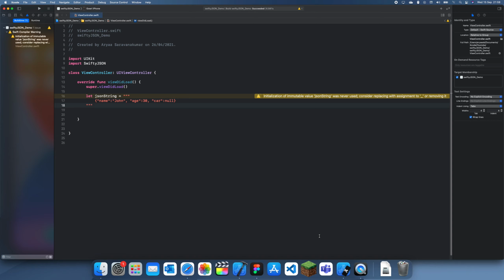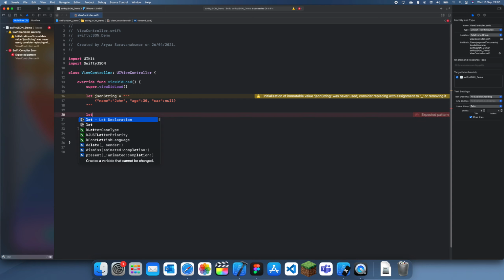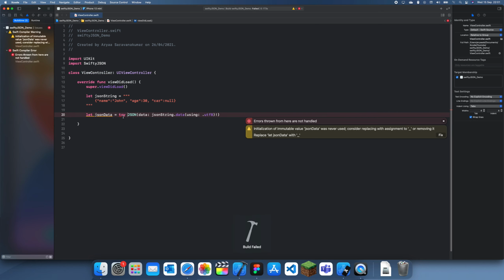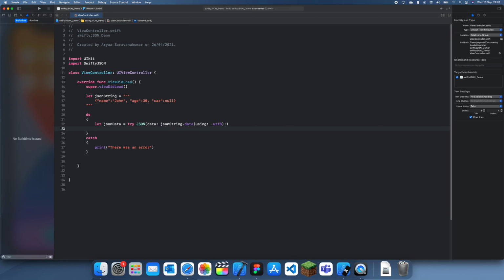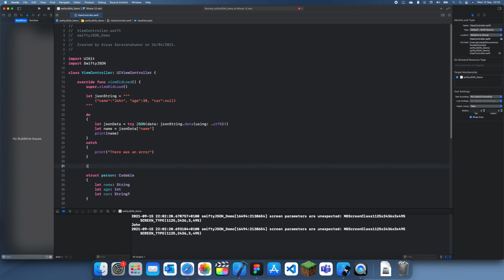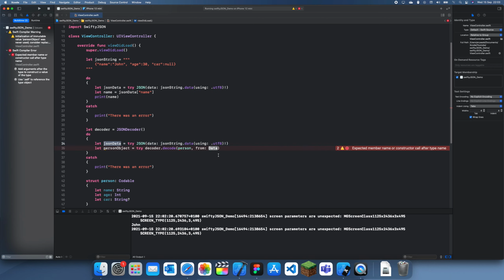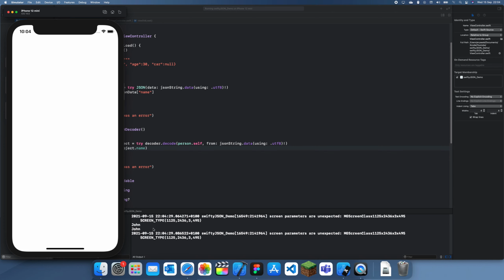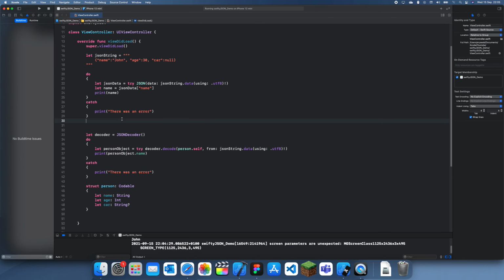Swift Programming Logic, #67: SwiftyJSON V Codables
In this video I will explain the differences between swiftyJSON and using codables to decode json data, and which one is better for certain situations.